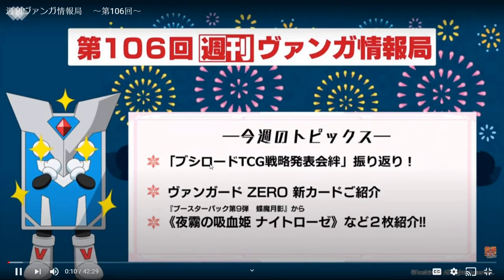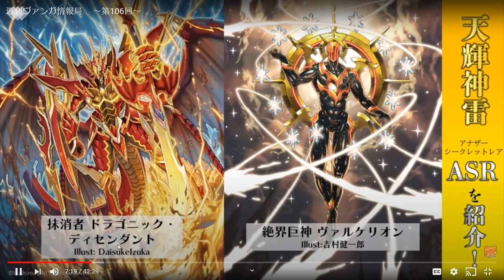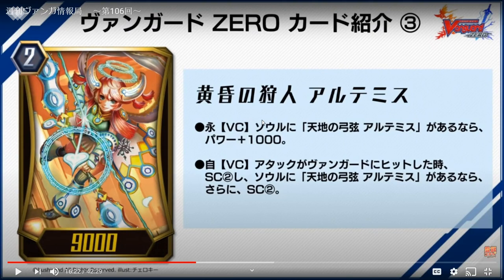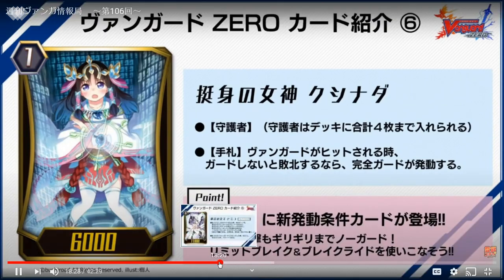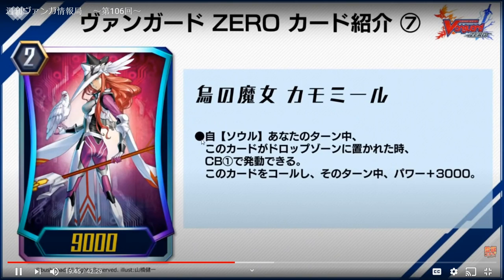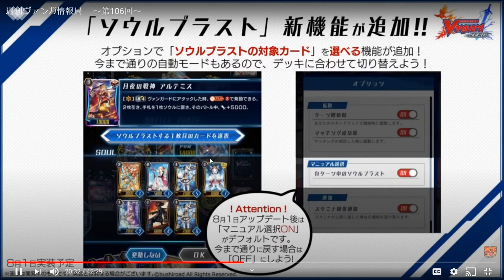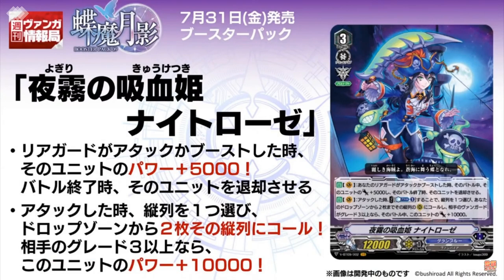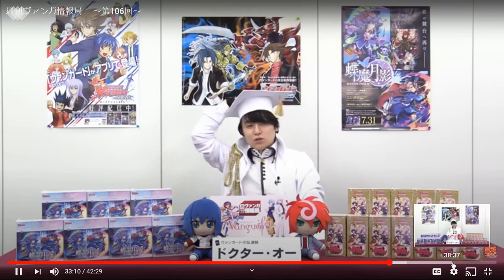Nociel and Dragonic Descendant are confirmed! Nightrose revealed! | Vanguard Livestream Update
Vanguard is back with more updates and there are a lot to cover. there is, of course, very exciting news for both the physical game and the mobile game. Let's get into it. Don't forget to check out my last video about the biannual product announcement to keep up with everything they've revealed until now. Cya in the next video!